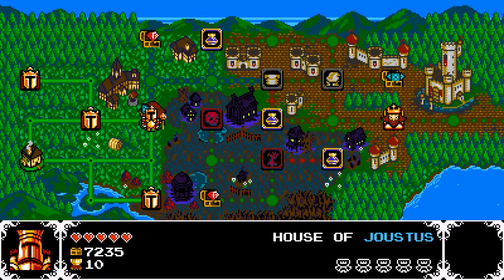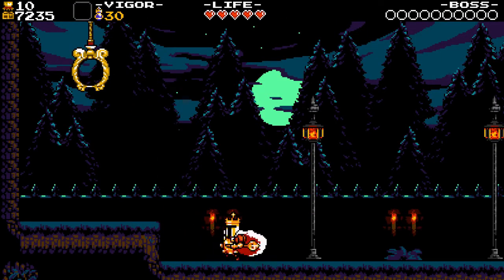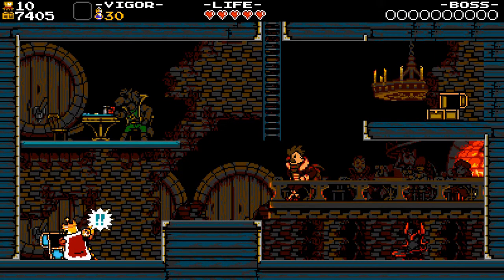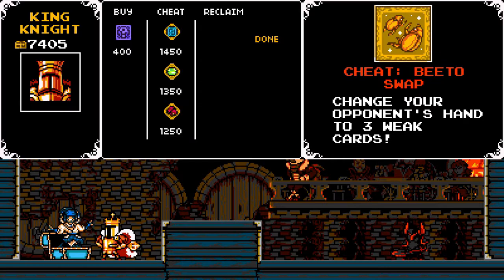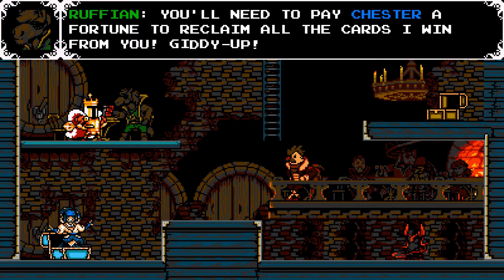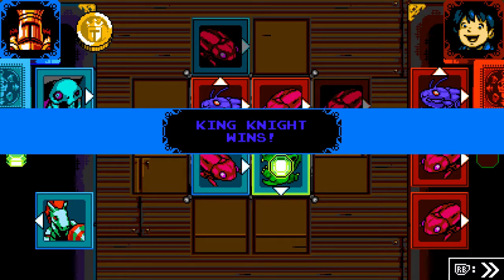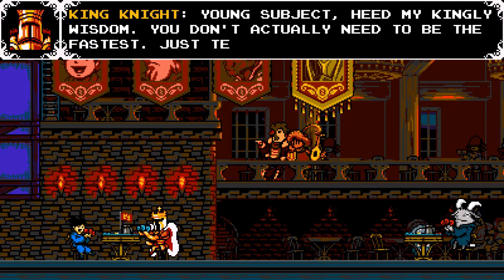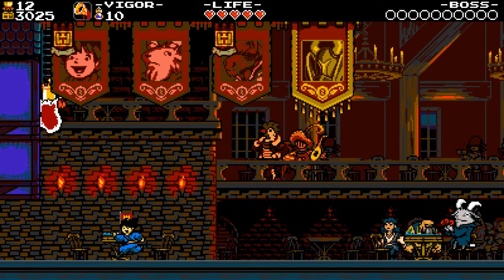Shovel Knight -- Episode 51: Joustus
In this episode, we use the Joustus deck we got in the last episode to head to a pub and play a ton of this simple but challenging game of cards!

Shovel Knight is a great adventure/platformer which feels like an old Mega Man game.  Great art, great music, great gameplay.